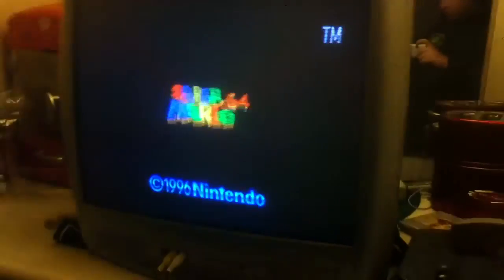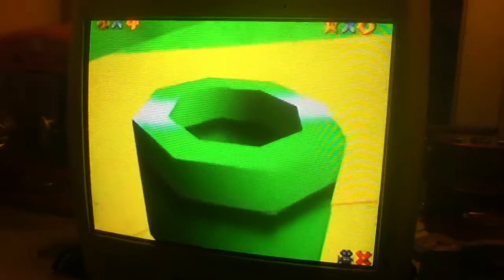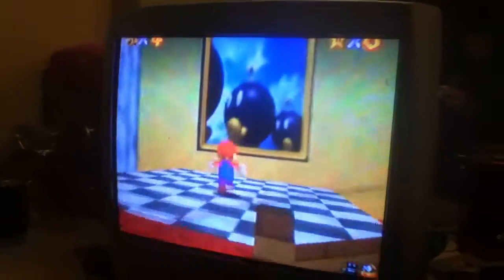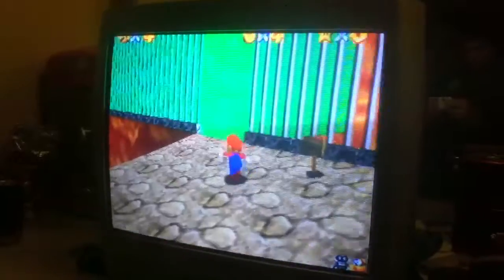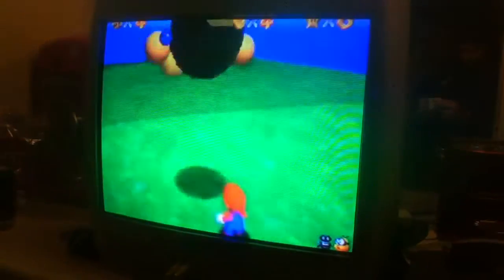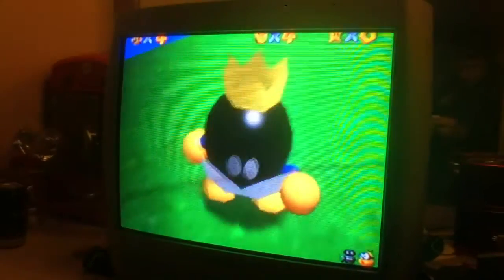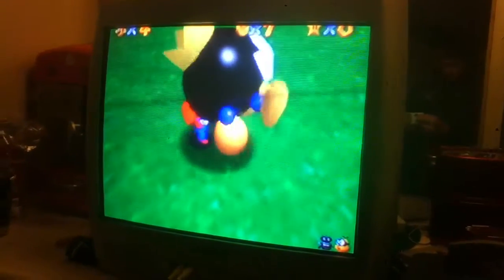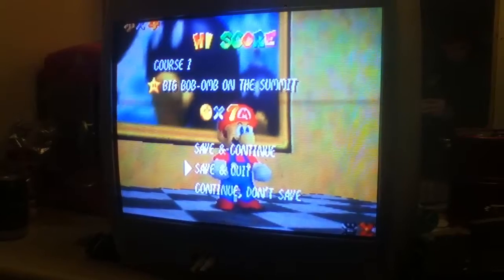N64 Super Mario episode 1